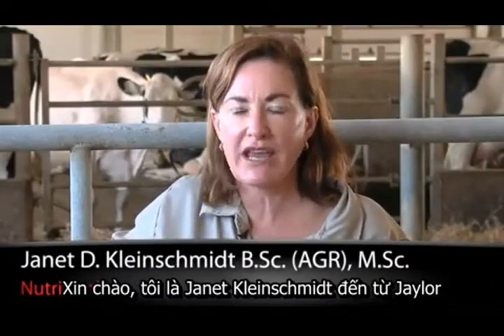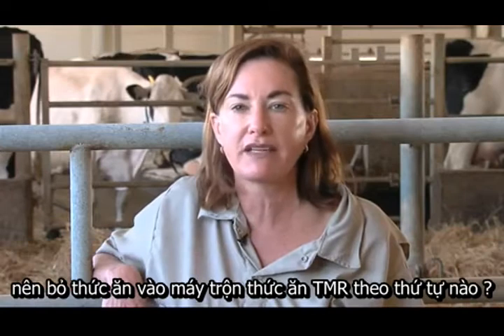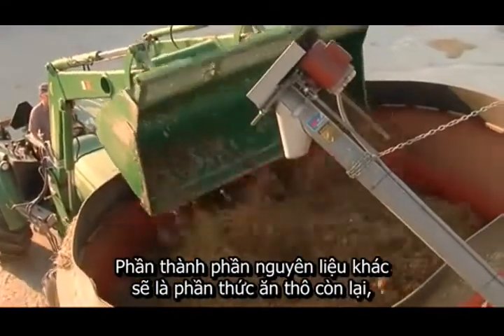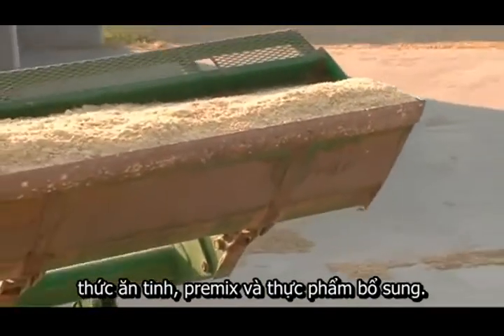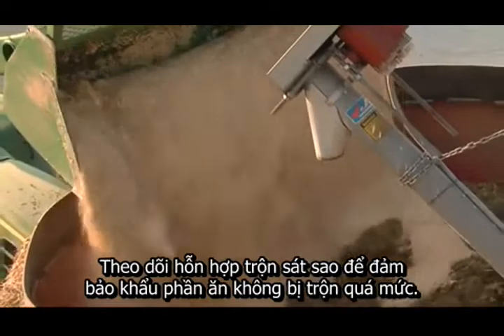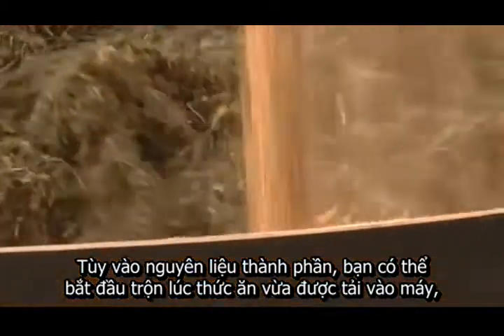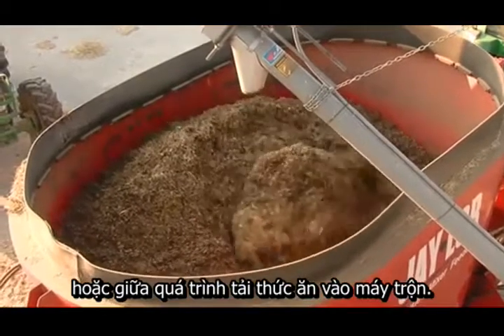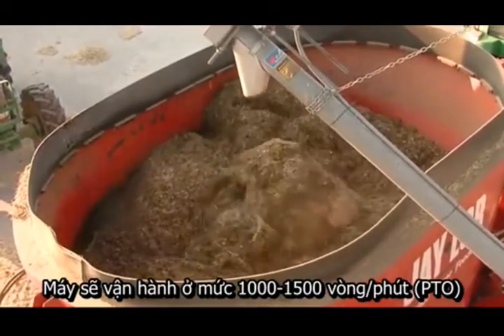Máy trộn thức ăn Jaylor - TMT: Dinh dưỡng bò sữa/Tải thức ăn đúng cách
Xin chào, tôi là Janet Kleinschmidt đến từ nhà sản xuất máy trộn thức ăn Jaylor. 1 câu hỏi rất thường gặp là nên bỏ thức ăn gia súc vào máy trộn thức ăn TMR theo thứ tự nào ? Hiển nhiên không có trang trại nào giống nhau hoàn toàn, tùy vào bò được cho ăn thành phần thức ăn gia súc khô hay bò được cho ăn hoàn toàn bằng thành phần thức ăn gia súc ẩm. Tuy nhiên, lời khuyên chung là nếu bò được cho ăn rơm, cỏ khô, kiện thức ăn tròn hoặc vuông cỡ lớn có thể tải nguyên kiện vào máy trộn TMR, chúng nên được bỏ vào trộn trước. Thành phần nguyên liệu nên được bỏ vào tiếp theo là nguyên liệu có khối lượng cao nhất. Thông thường sẽ là cỏ phơi khô và ủ hoặc ngô ủ chua. Phần thành phần nguyên liệu khác sẽ là phần thức ăn thô còn lại, thức ăn tinh, premix và thực phẩm bổ sung. Theo dõi hỗn hợp trộn sát sao để đảm bảo khẩu phần ăn không bị trộn quá mức. Tùy vào nguyên liệu thành phần, bạn có thể bắt đầu trộn lúc thức ăn vừa được tải vào máy, hoặc giữa quá trình tải thức ăn vào máy trộn TMR. Máy sẽ vận hành ở mức 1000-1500 vòng/phút (PTO), hãy theo dõi kỹ khẩu phần hỗn hợp hoàn chỉnh. Việc tải thành phần nguyên liệu vào máy 1 cách chính xác hợp lý sẽ có ảnh hưởng to lớn đến giá trị dinh dưỡng của khẩu phần hỗn hợp hoàn chỉnh. Việc này rất quan trọng đối với mức dinh dưỡng cho ăn của khẩu phần ăn, vì dinh dưỡng là mấu chốt
Janet Kleinschmidt là chuyên gia dinh dưỡng làm việc cho nhà sản xuất máy trộn thức ăn Jaylor. Với bằng thạc sĩ Dinh Dưỡng Dạ Cỏ và hơn 10 năm kinh nghiệm trong lĩnh vực dinh dưỡng cho bò sữa, Janet là cố vấn và chuyên viên hỗ trợ khách hàng tận tình, hiệu quả trong việc chăm sóc đàn và đảm bảo mức dinh dưỡng cho gia súc luôn cao nhất.

Video về máy trộn thức ăn gia súc được lấy và thêm phụ đề từ video gốc của Công ty JAY•LOR®  Fabricating, với sự đồng ý cho phép tái sử dụng video từ công ty.

Video taken and subtitled from the original video of JAY•LOR®  Fabricating Inc., with permission for usage granted